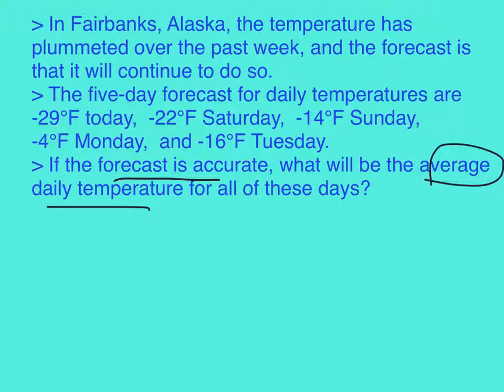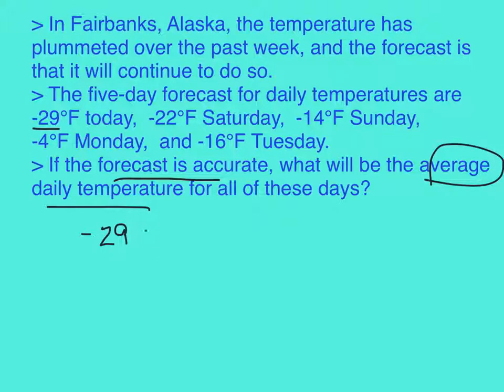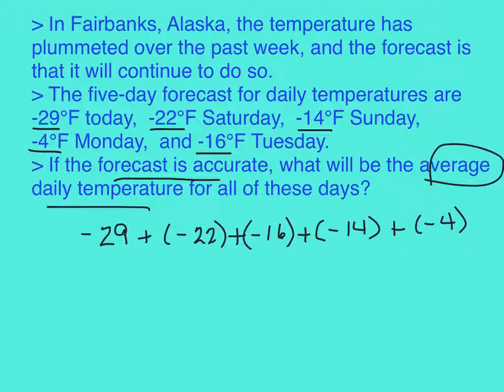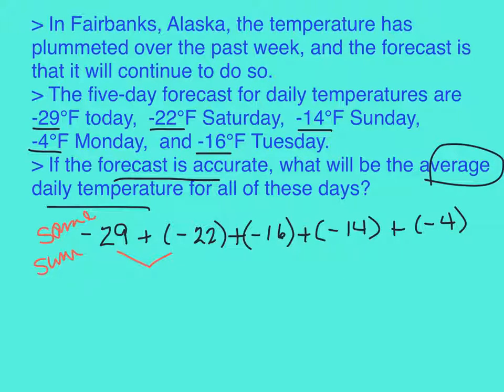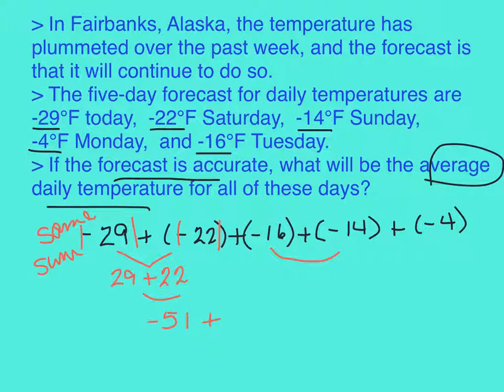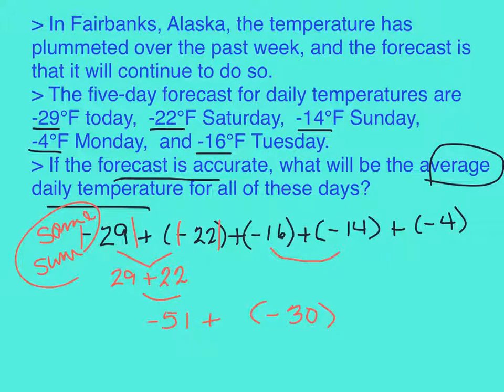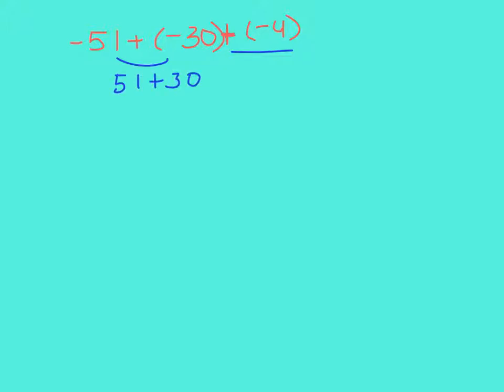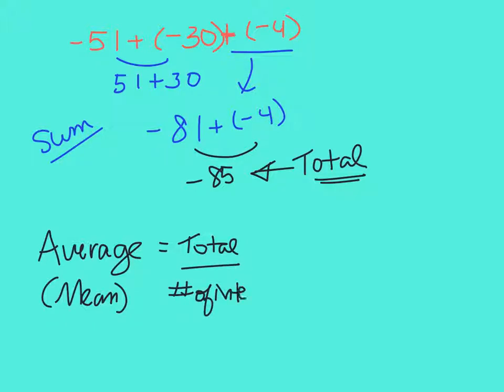WARM UP: Average of List of Integers